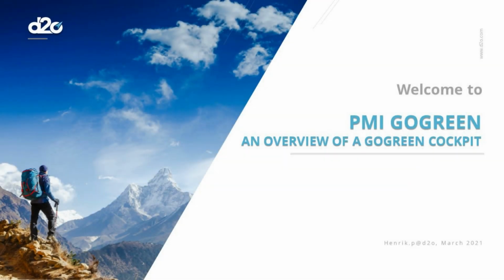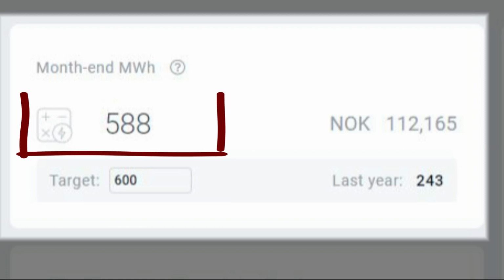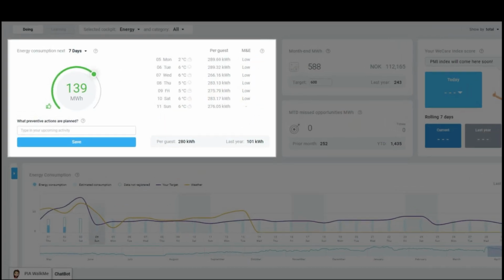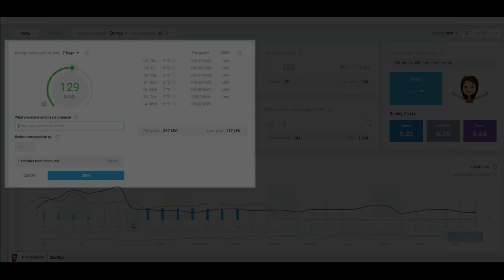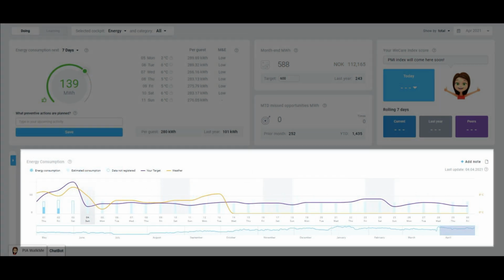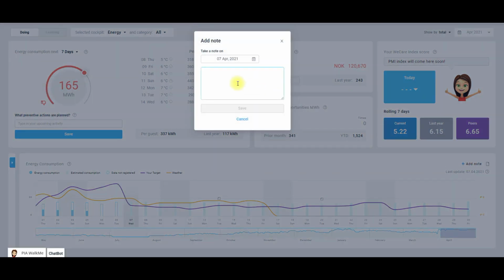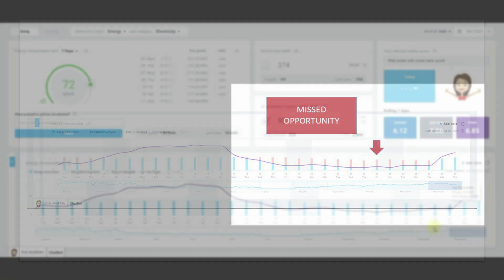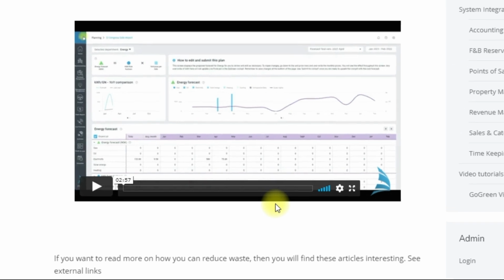PMI GoGreen An overview of a GoGreen cockpit (6:00s)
PMI is the productivity management software which can help you cut costs, boost profits and save the planet all while maintaining the high-quality guest service your establishment is known for.